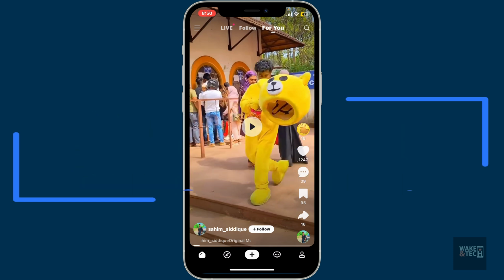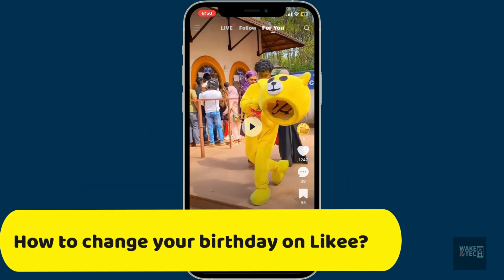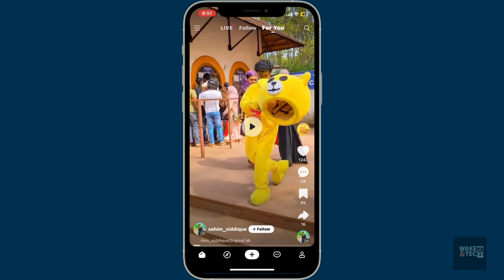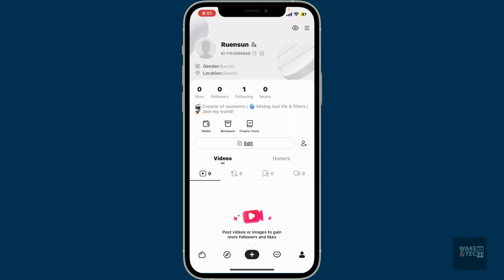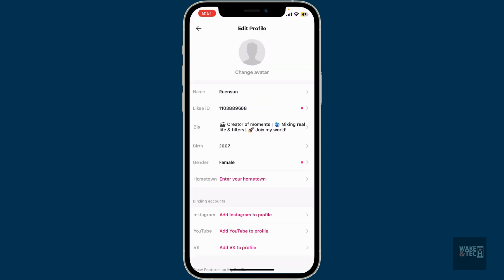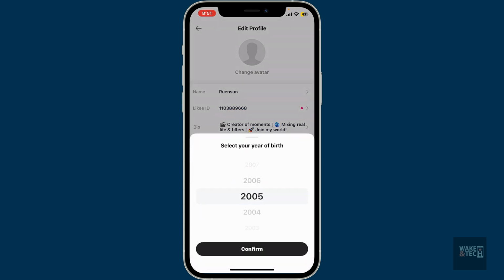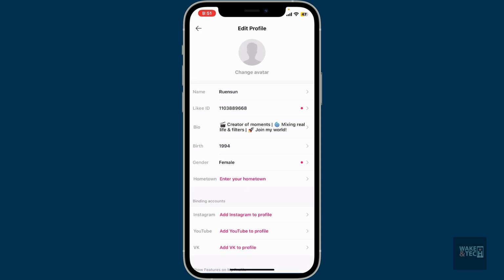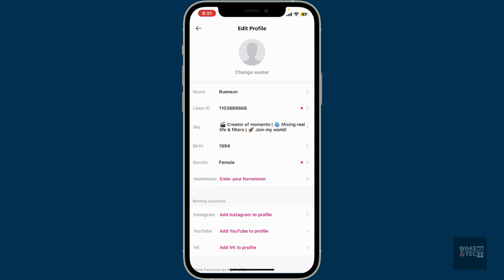How to Change Your Birthday on Likee Safely in 2025?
Want to update your birthday on the Likee app but don’t know how? This step-by-step tutorial shows you the easy and safe way to change your birthday on Likee in 2025! Whether you made a mistake during signup or want to correct your age, this guide will help you fix it without hassle.